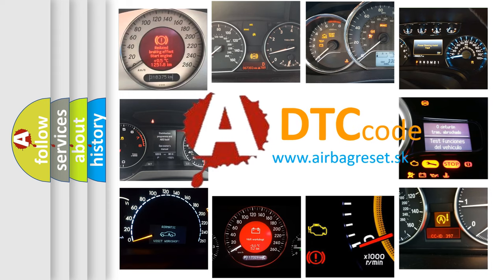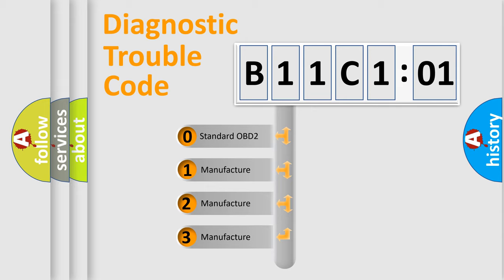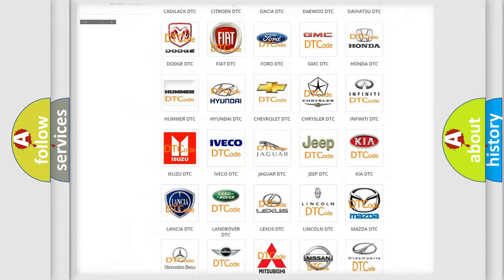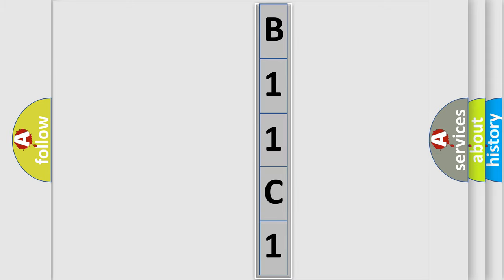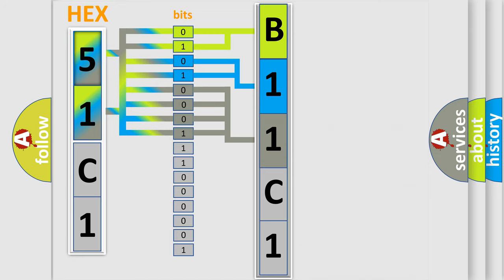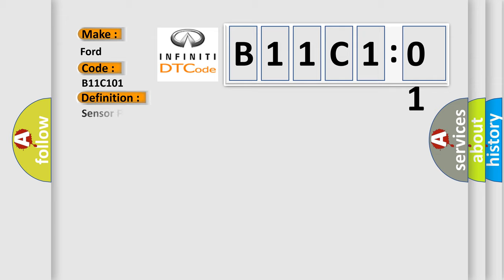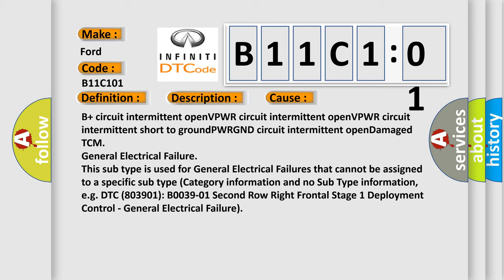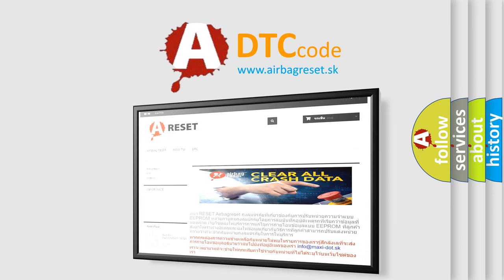DTC Ford B11C1-01 Short Explanation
Contents:
0:21 Basic DTC analysis according to OBD2 protocol standard.
1:48 Insight into programming
2:58 A diagnostically understandable description of the Diagnostic Trouble Code
3:05 Basic error definition

Make:
Ford
Code:
B11C1 01
Definition:
Sensor Power Supply A Circuit High
Description:
This DTC sets when the TCM detects a high internal VREF supply for the external temperature sensors.
Cause:
B+ circuit intermittent openVPWR circuit intermittent openVPWR circuit intermittent short to groundPWRGND circuit intermittent openDamaged TCM
Failure Type: